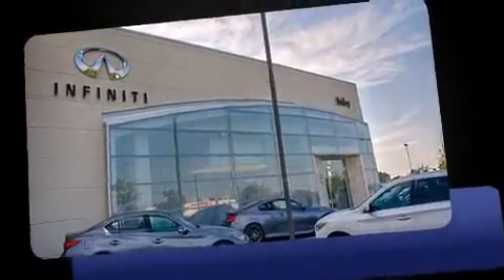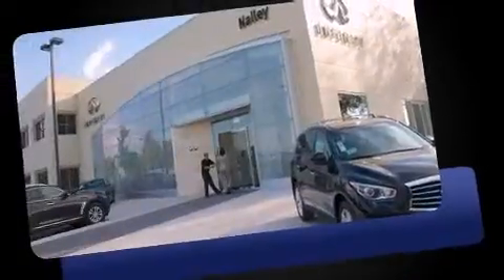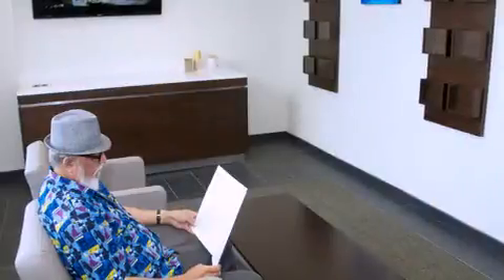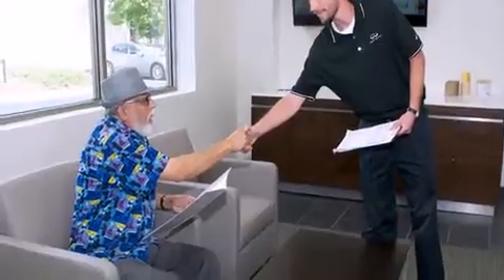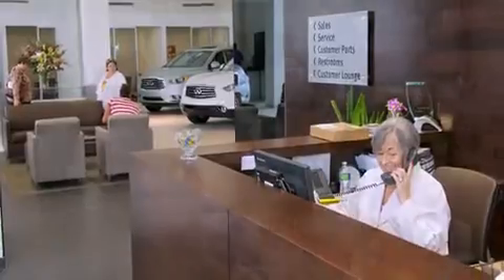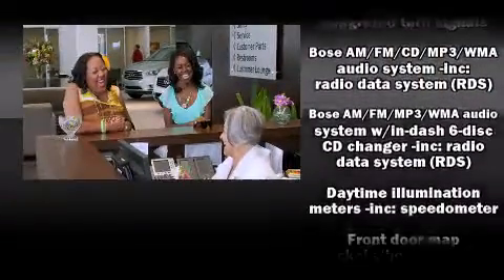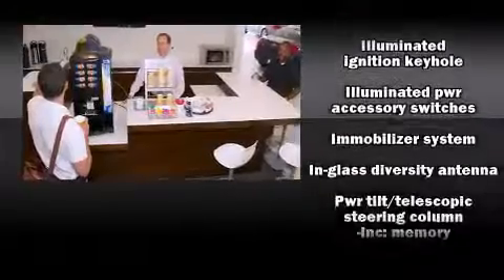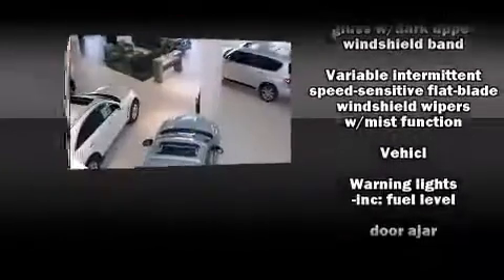2012 Nissan Maxima 3.5 in Marietta, GA 30060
Nalley Infiniti-Marietta
2020 Cobb Parkway SE

Treat yourself to a test drive in the 2012 Nissan Maxima. With just over 25,000 miles on the odometer, this 4 door sedan prioritizes comfort, safety and convenience. Smooth gearshifts are achieved thanks to the 3.5 liter 6 cylinder engine, and for added security, dynamic Stability Control supplements the drivetrain. Top features include front dual zone air conditioning, delay-off headlights, 1-touch window functionality, a tachometer, a power seat, power door mirrors, an overhead console, and more. For drivers who enjoy the natural environment, a power moon roof allows an infusion of fresh air. You and your passengers will enjoy the stereo system, which includes a CD player with MP3 capability, steering wheel mounted audio controls, and 8 speakers, providing excellent sound throughout the cabin. In the event of a rollover collision, side curtain airbags provide additional protection for outboard seated passengers. Our aim is to provide our customers with the best prices and service at all times. Please don't hesitate to give us a call.